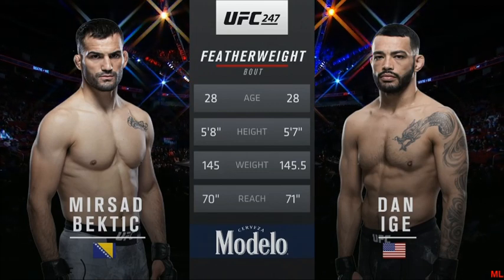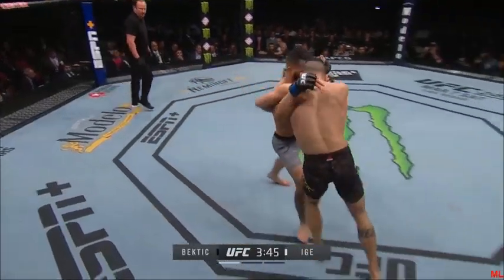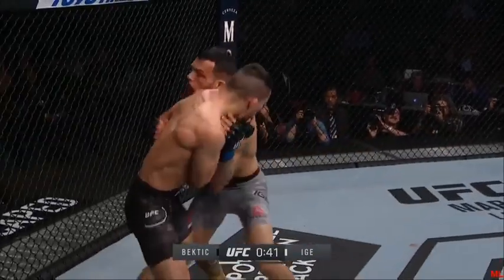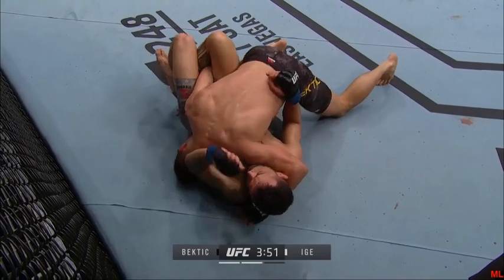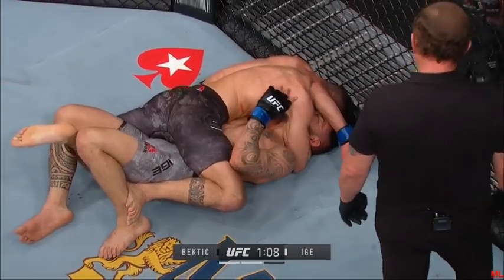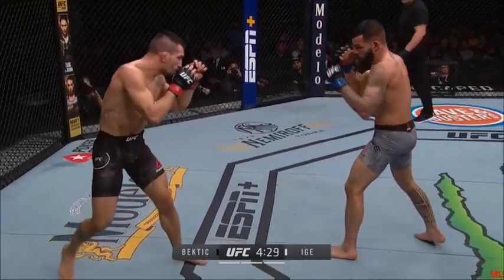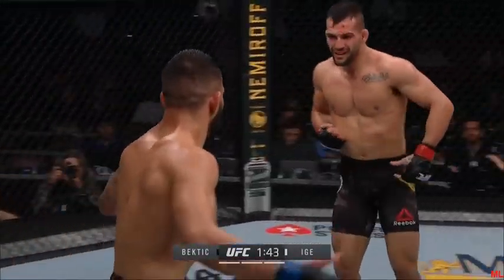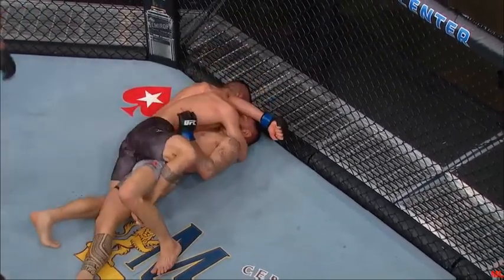UFC 247 FEATHERWEIGHT MIRSAD BEKTIC vs. DAN IGE МИРСАД БЕКТИЧ vs. ДЭН ИГЕ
МИРСАД БЕКТИЧ ДЭН ИГЭ